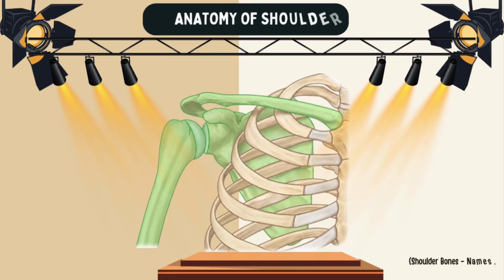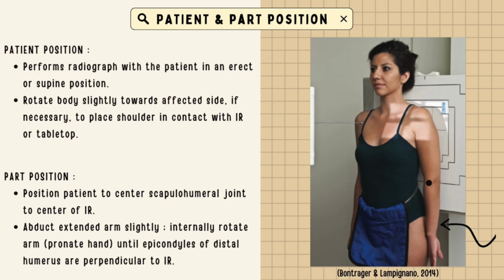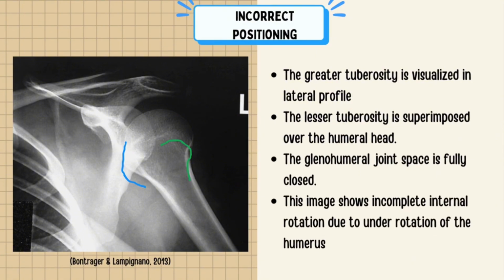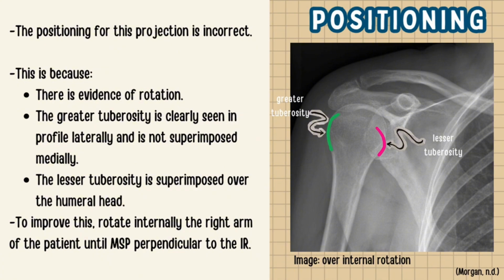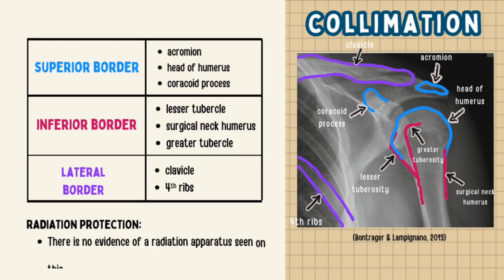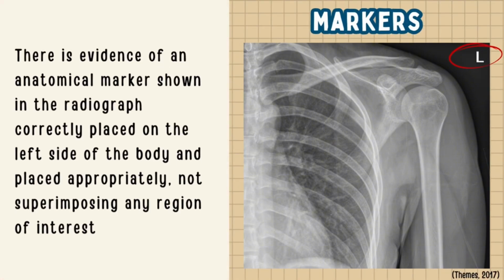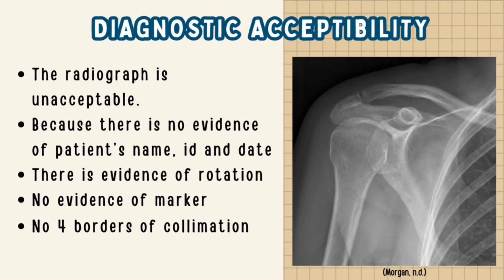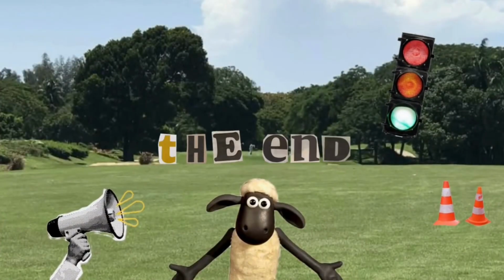MRD444-IMAGE EVALUATION (SHOULDER INTERNAL ROTATION)